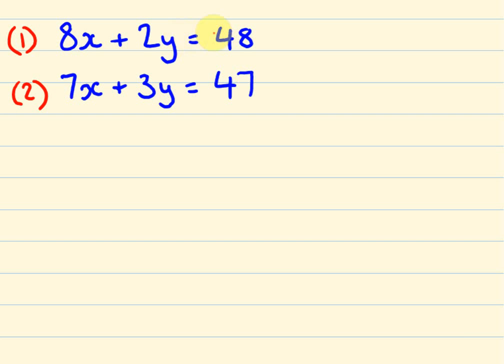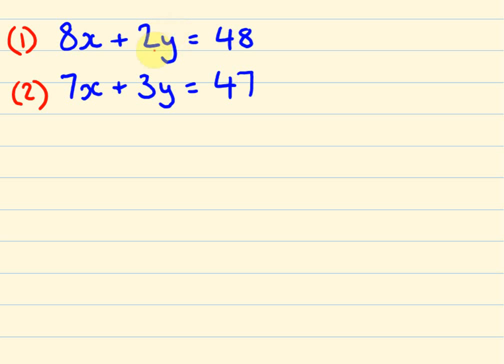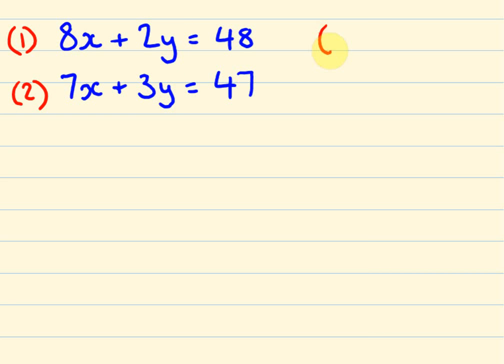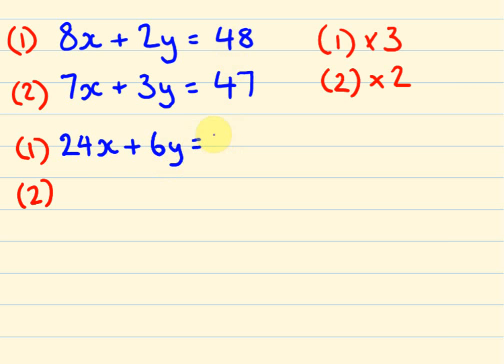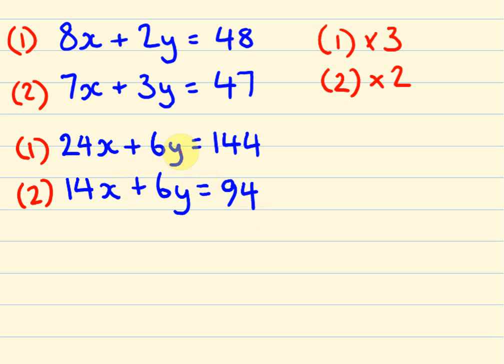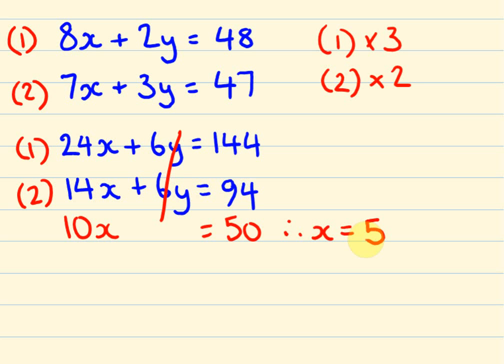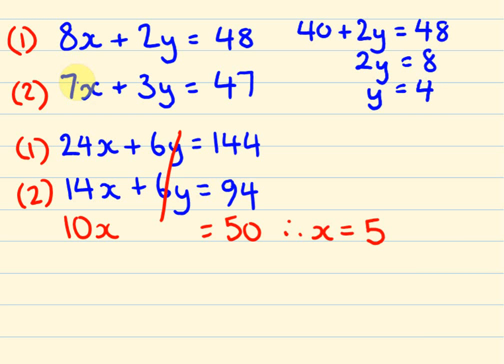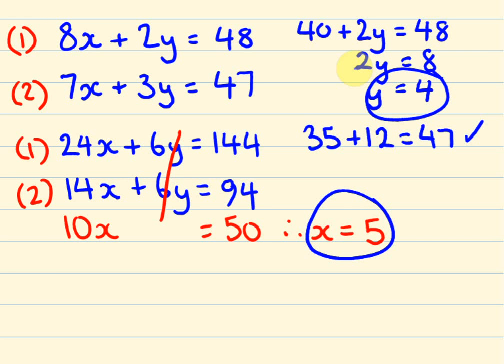Simultaneous Equations - Example to solve 3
How to solve simultaneous equations through the elimination method.